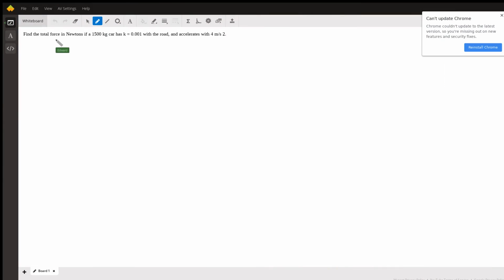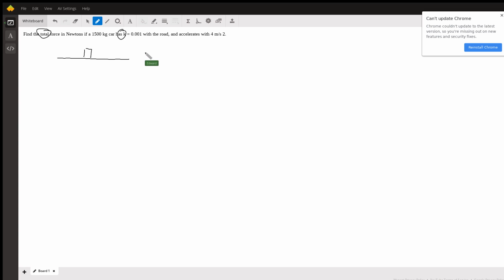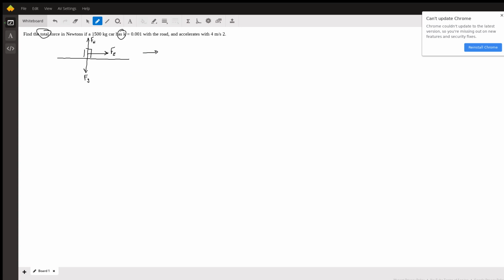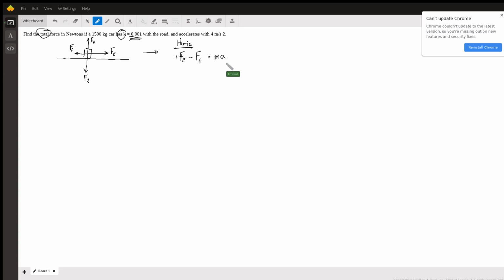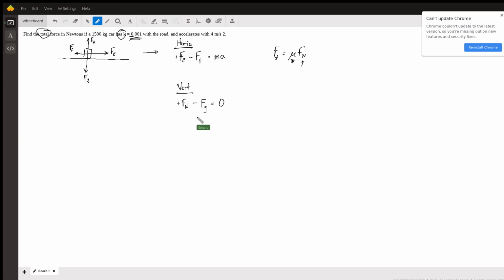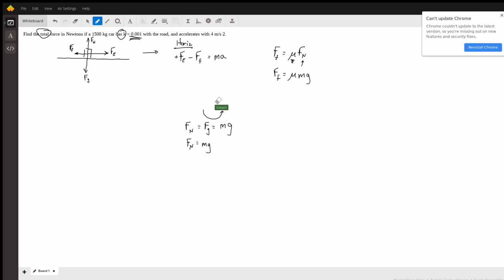Total Force (?) on a Car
Question:  Find the total force in Newtons
Find the total force in Newtons if a 1500 kg car has k = 0.001 with the road, and accelerates with 4 m/s 2.

Answered By:

Edward L.
MS in Chemistry with 9+ Years of Teaching Experience